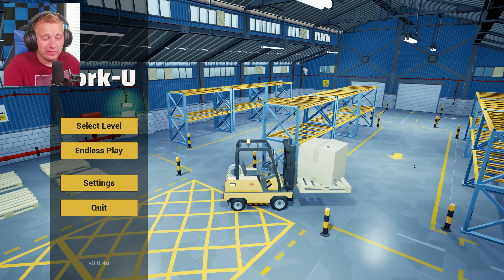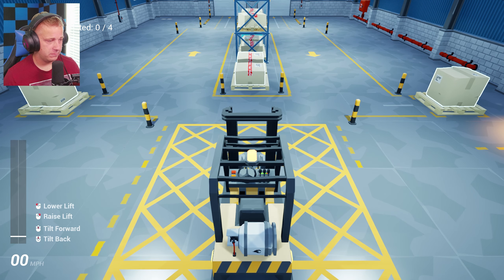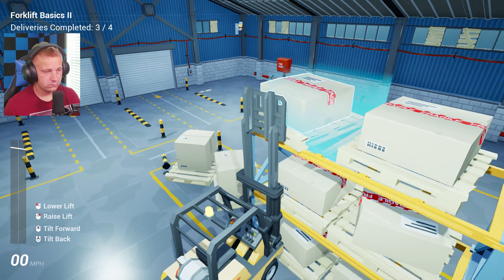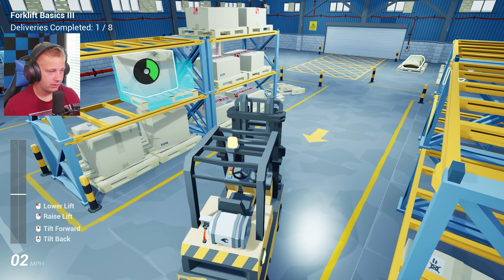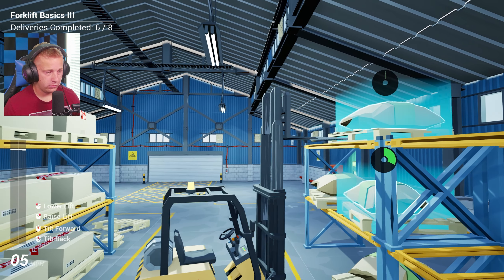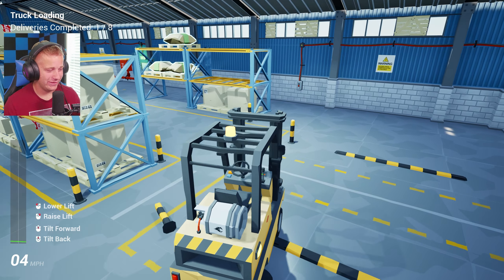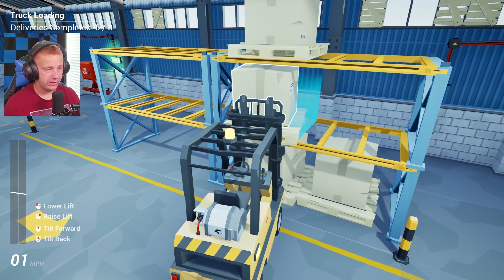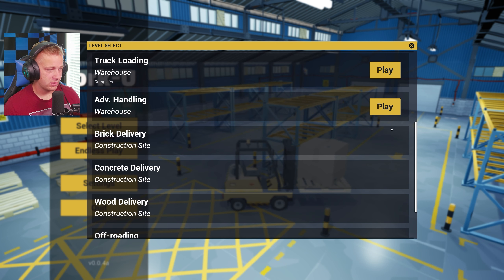Becoming the WORST Forklift Driver in Fork-U! | Forklift Fails & Hilarious Mishaps!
Today we get into some chaos with a new career learning how to handle some heavy machinery and have plenty of crashes that you don't want to miss! This is another simple yet fun game for us to check out here on the channel!